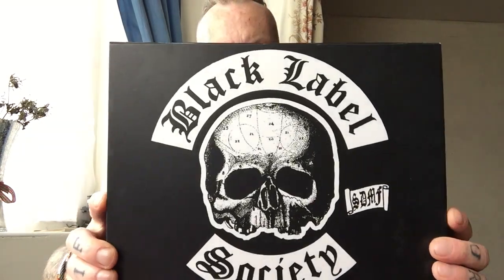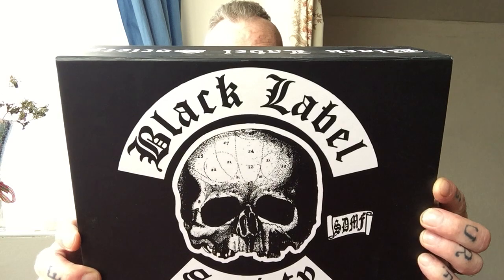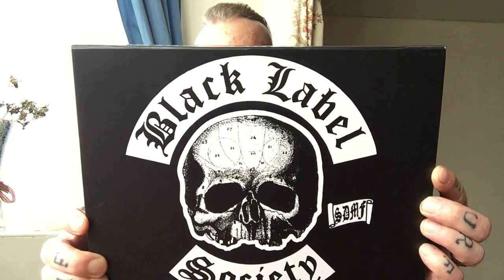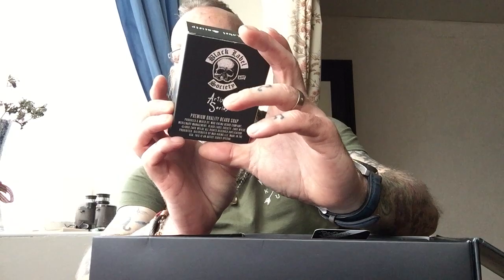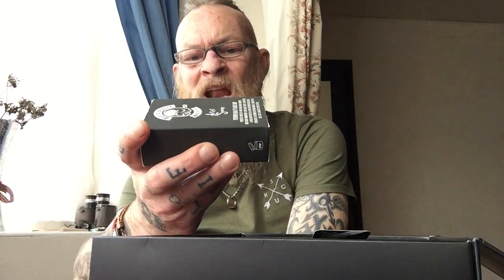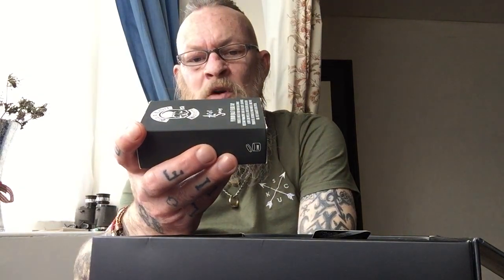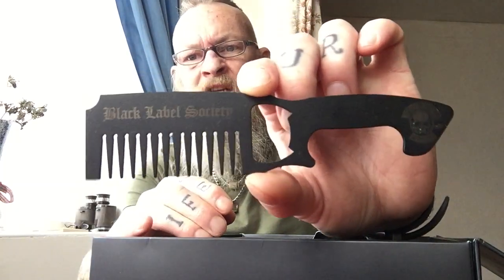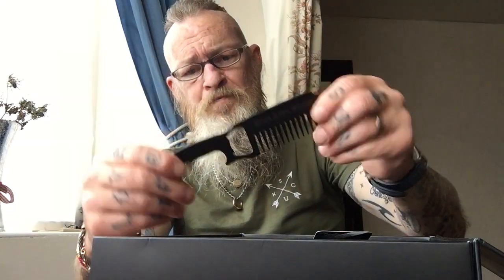Mad Viking Beard Co, Black Label Society beard kit Review.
Links below for Mad Viking Beard Co.